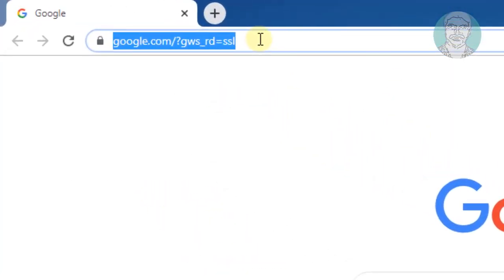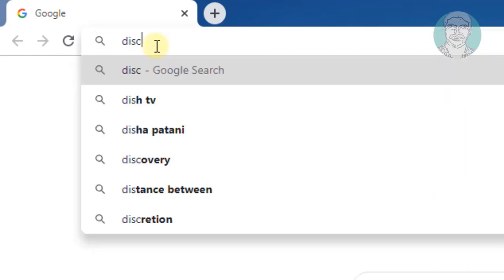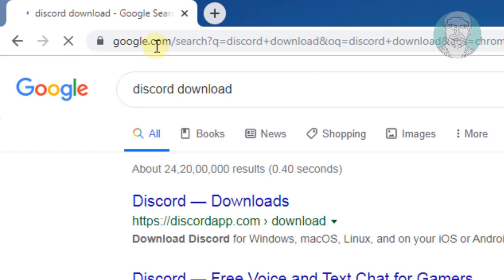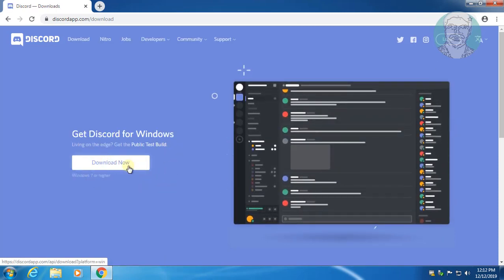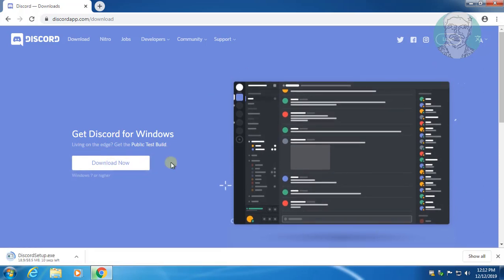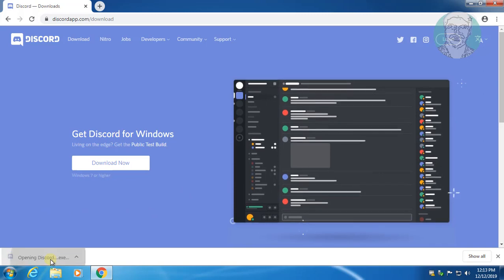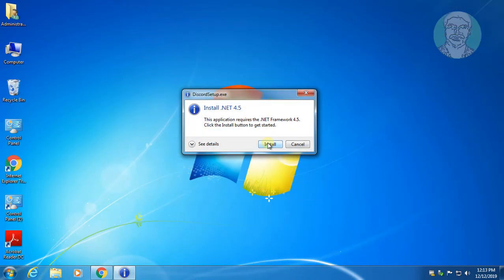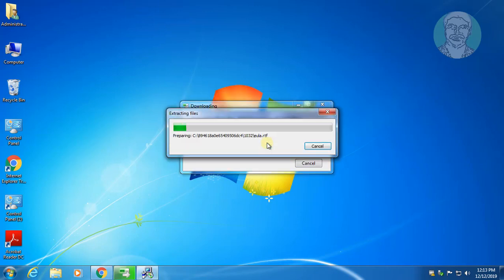How To Install Discord on Windows 7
This Tutorial Helps to How To Install Discord on Windows 7

Windows

MacOS

Windows 7